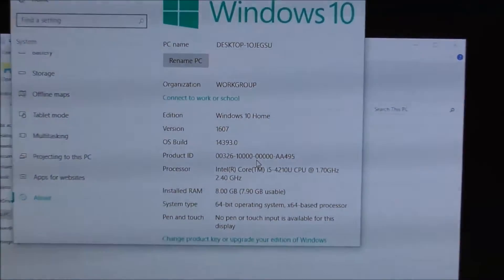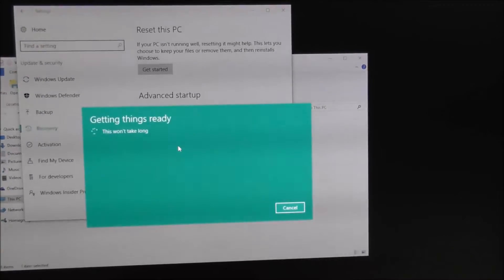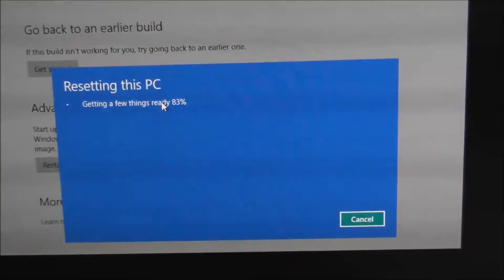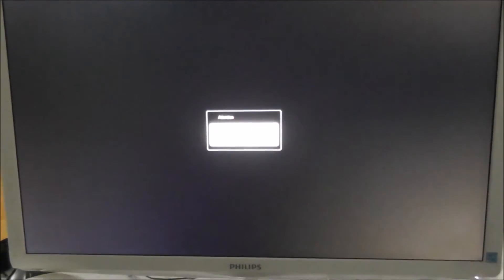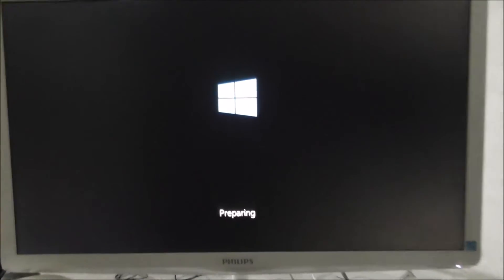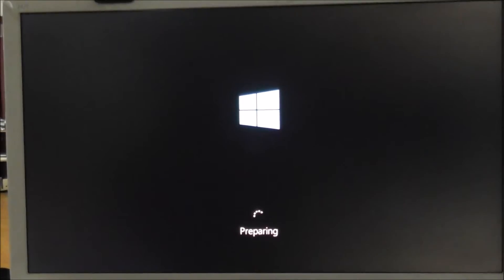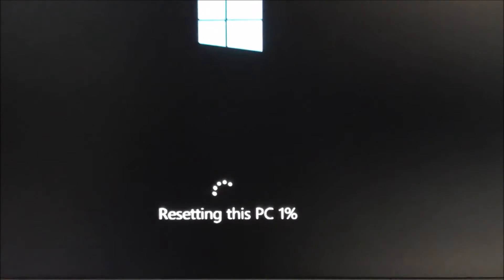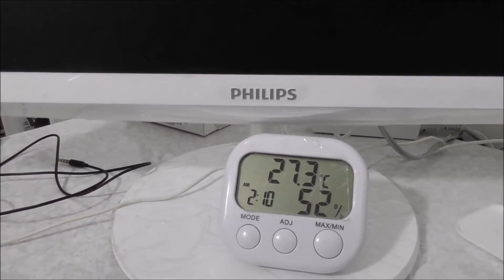Microsoft windows 10 anniversary hard factory hard reset cleaning laptop desktop all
fix problems and reinstall windows for fresh clear some bugs error issues hang stuck problem restart with clean windows 10 and reinstall software again (DON'T FORGET BACKUP FIRST)
LUMIA  windows msi gigabyte compaq lenovo ibm acer asus sony dell HP inspiron rog gaming pc laptop notebook desktop all in one pc asrock nvidia gforce hardware software refresh new pc